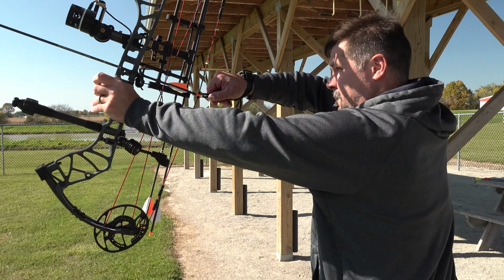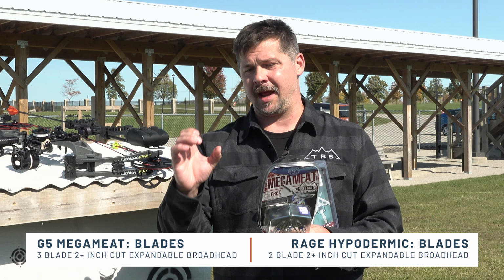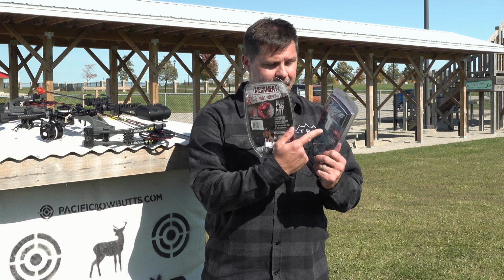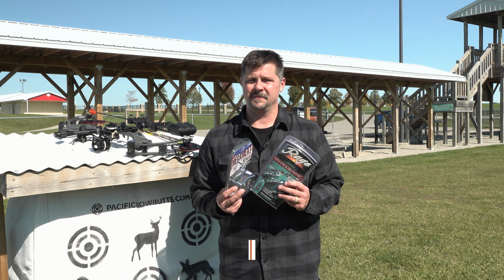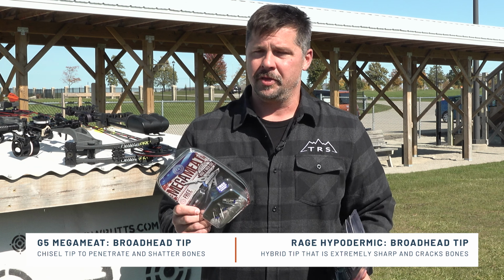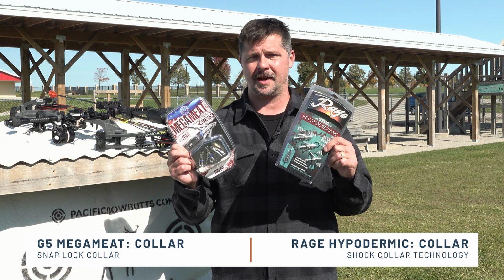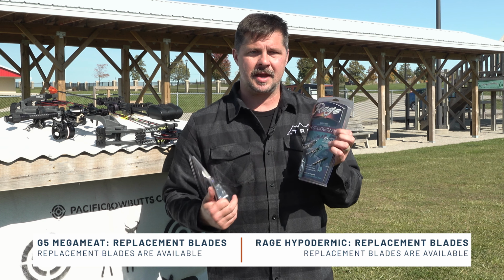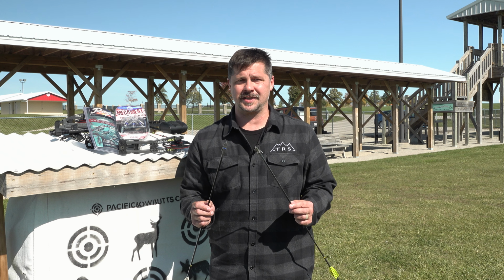G5 Megameat Vs. Rage Hypodermic Broadhead Comparison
G5 and Rage are without a doubt two leaders in the broadhead market, so we thought it would be fun to take a look at two of their popular options. Matt breaks down some similarities and some differences in the G5 Megameat Vs. Rage Hypodermic Broadhead Comparison in case you are on the fence when it comes to your broadhead choice! Don't forget to watch to the end to see our Reel Deal! As always, there is no telling how long this deal will last, so be sure to act quick if you want to save big!